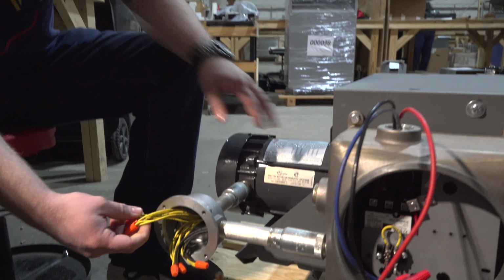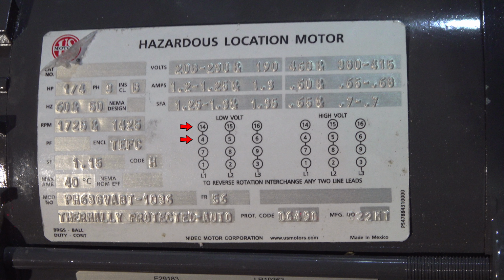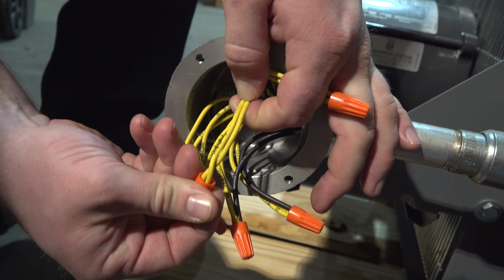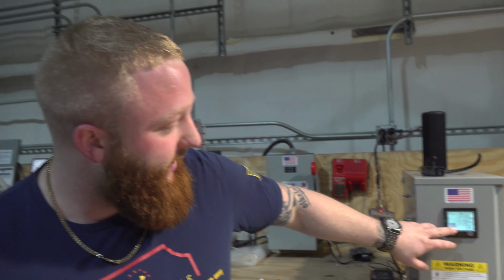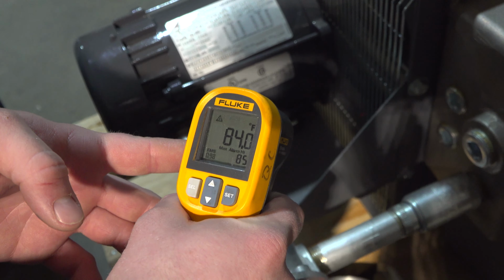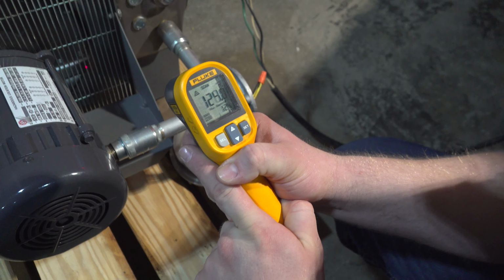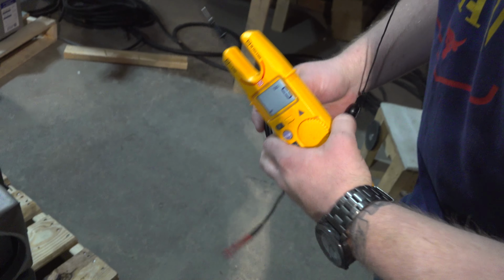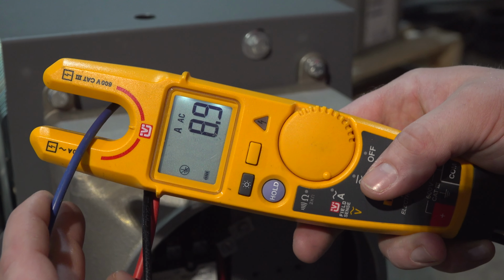How to Wire, Measure Temperature and Amp Draw on Explosion Proof Heaters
Explosion Proof Heaters   How to Wire, Measure Temperature and Amp Draw